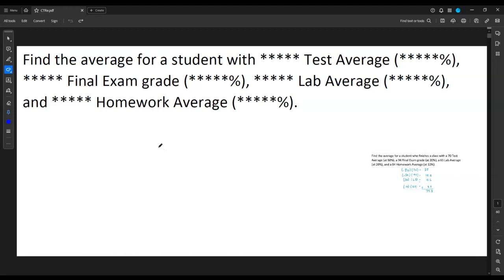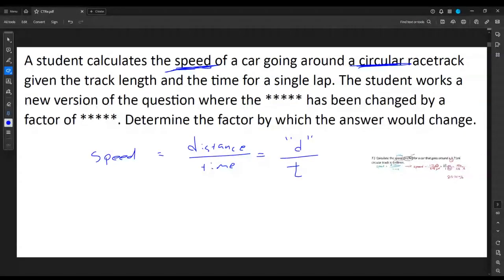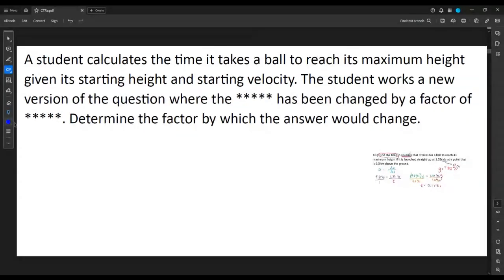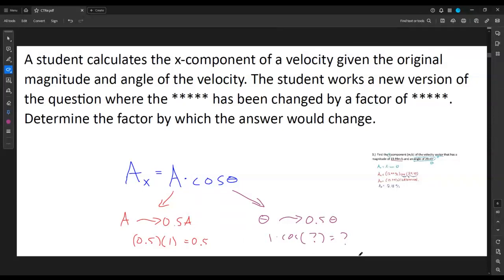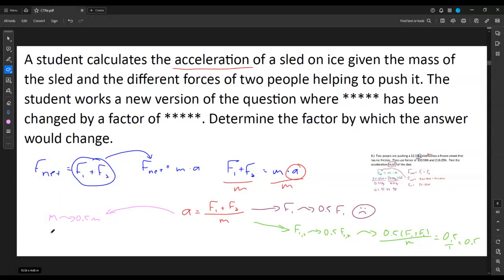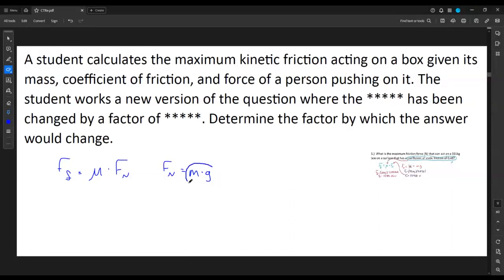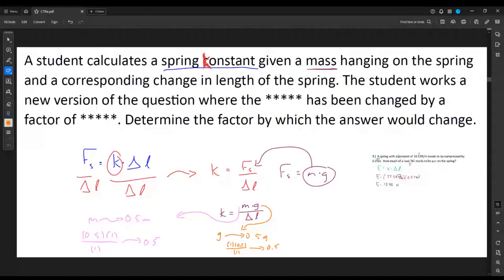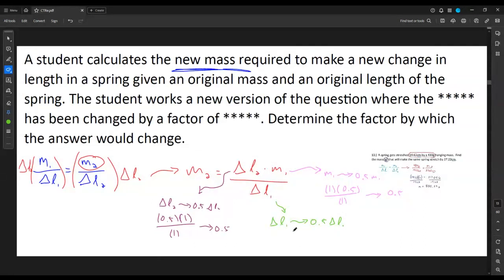ePHYS Lec - Module 1 Review